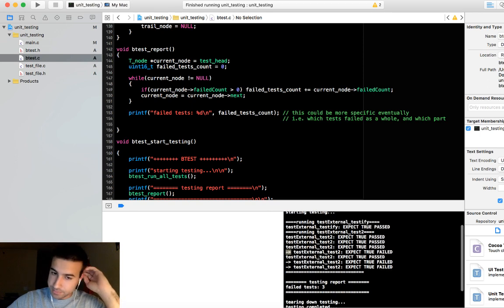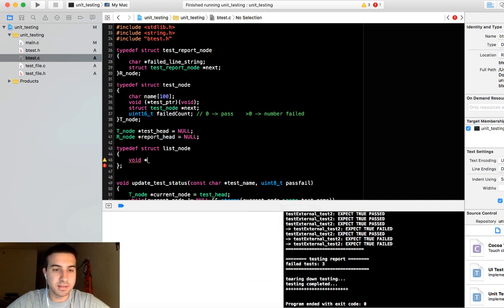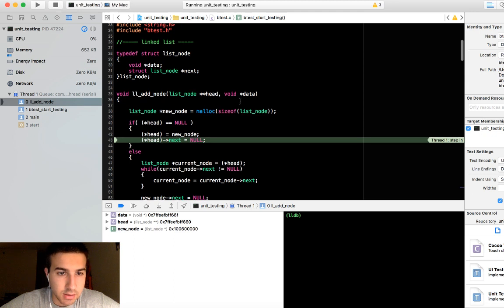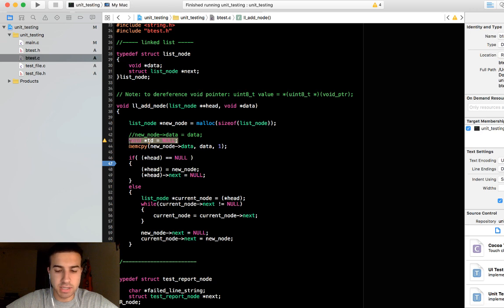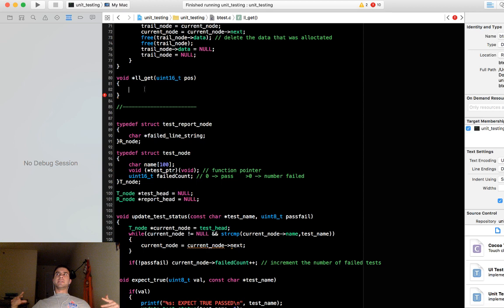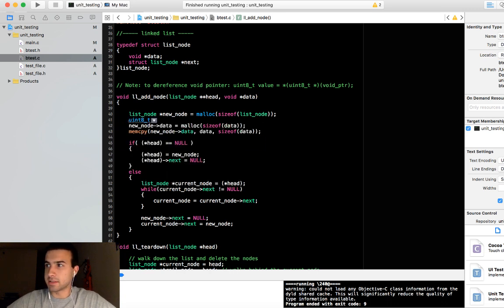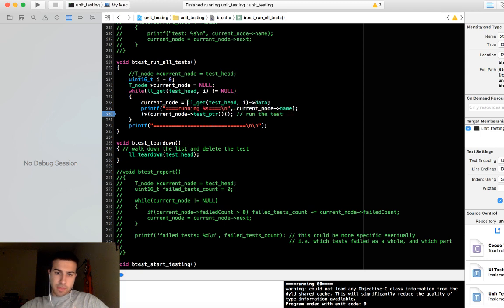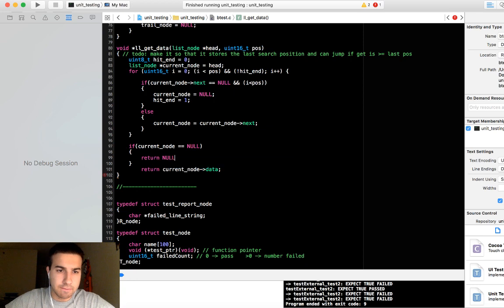Nightly Live Coding [11/03/17]: Unit Testing C Library Coding